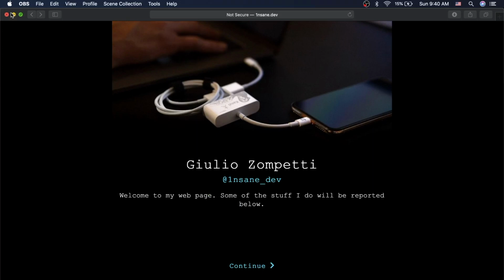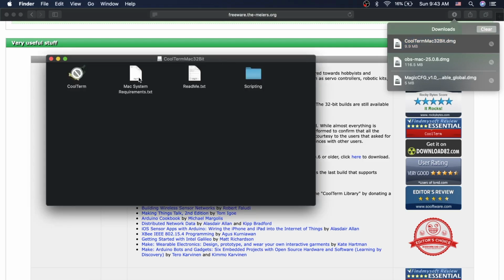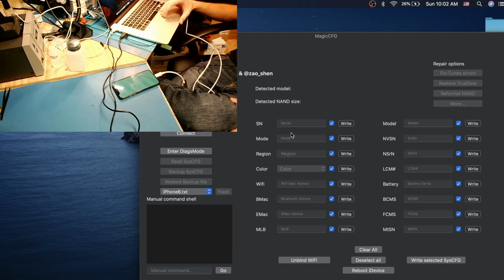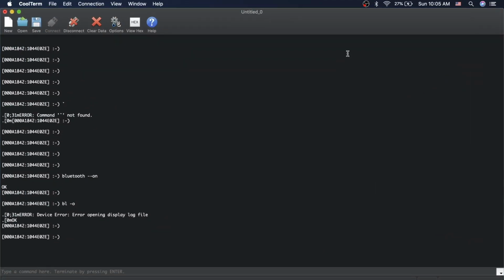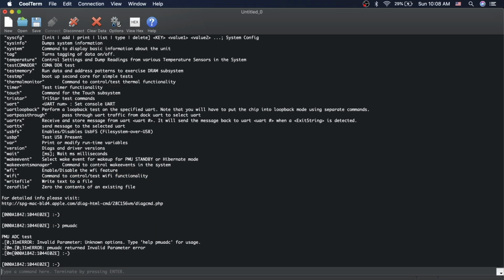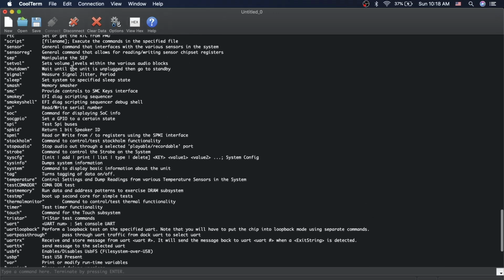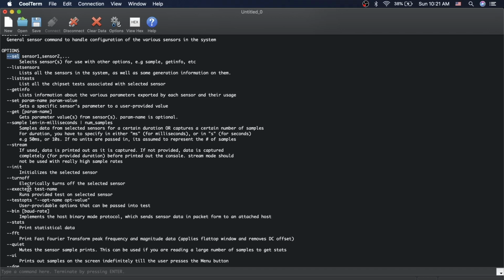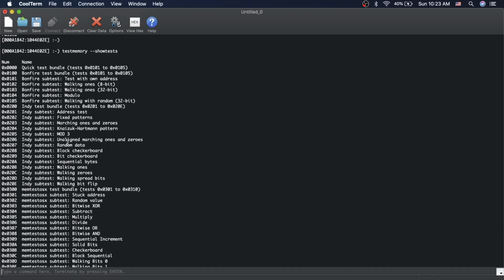Using Purple, and how to diagnose iPhone and iPad with it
How to install and use Purple, as well as several commands for diagnosing iPhone and iPad.